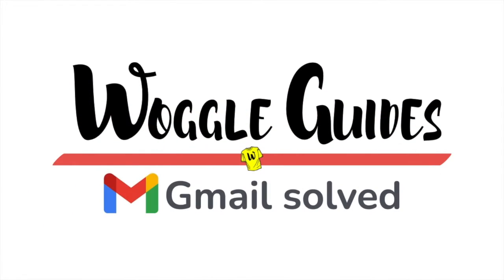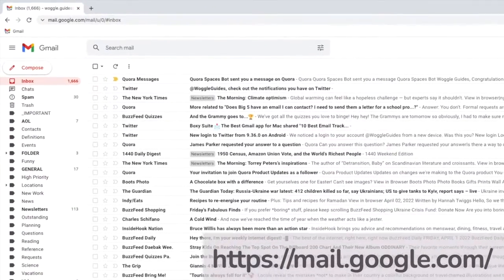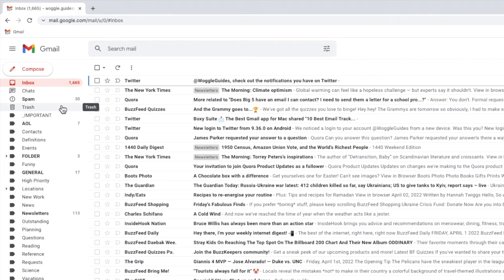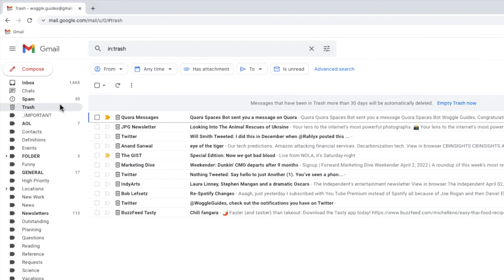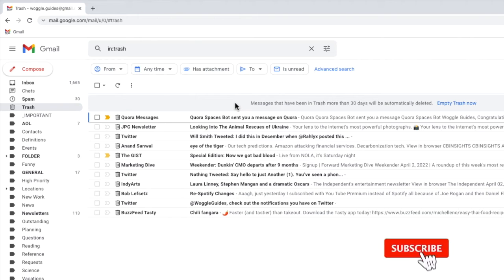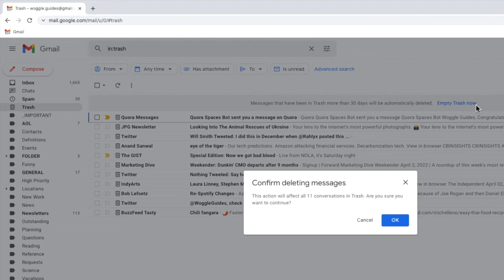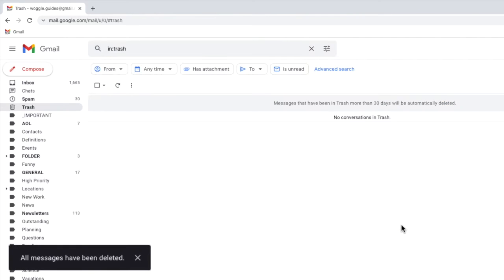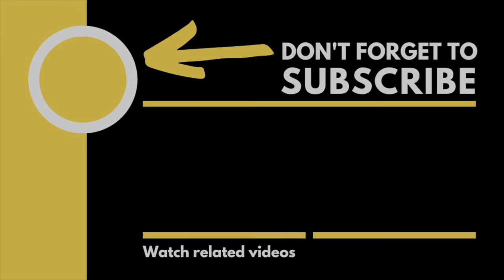How to empty the email trash bin in Gmail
In this guide, I’ll show you how to permanently remove and delete the emails in your Gmail trash bin.

🕔  Key Moments
00:00 | Introduction
00:10 | How to empty the trash bin in Gmail
01:19 | Wrap up

TRANSCRIPT

When you delete an email in Gmail, it is moved to the Trash bin. If you are using the UK version of Gmail, this may be called the Bin folder.

You can find the Trash folder in the left hand panel of Gmail, near the top.
If you can’t see your Trash bin in this list, check out the Woggle Guide shown above which explains how to find that.

I’ll click on that once to open it.

You’ll see the email we have just deleted is shown at the top of this folder as well as a number of other emails that have been deleted.

Moving to the top of the trash folder, you’ll see there is a message that confirms emails will automatically be deleted in 30 days

If however, you want to empty the trash bin folder immediately you can do this by clicking on the Empty Trash Now link at the top of the page.

Gmail will ask you to confirm that you are sure you want to proceed with deleting all the emails in this folder
To confirm that, click the large blue OK button.

Gmail then confirms that the emails in the trash folder have now been permanently deleted.